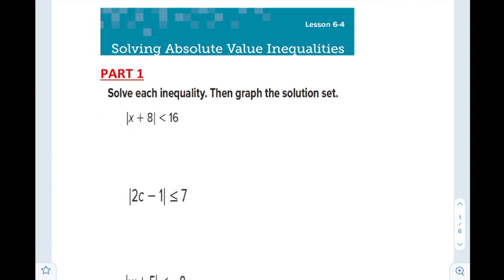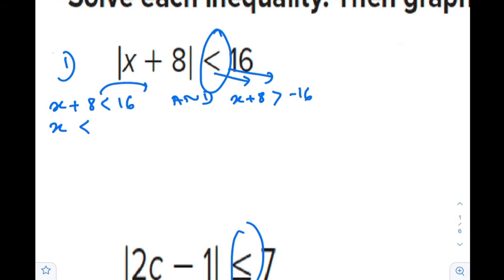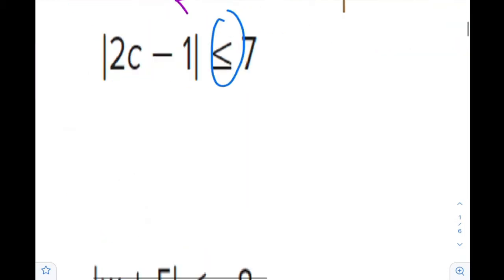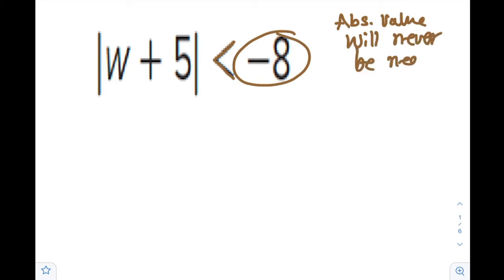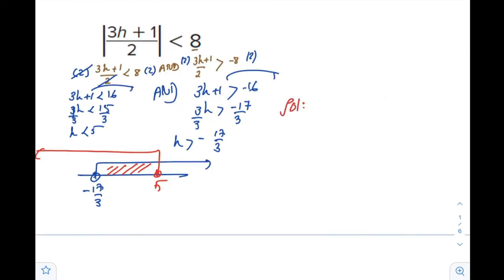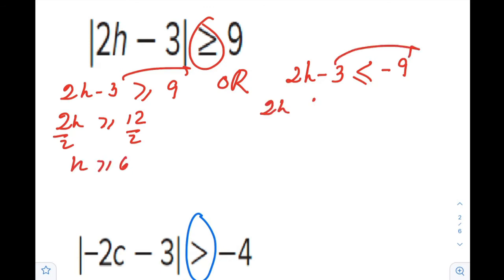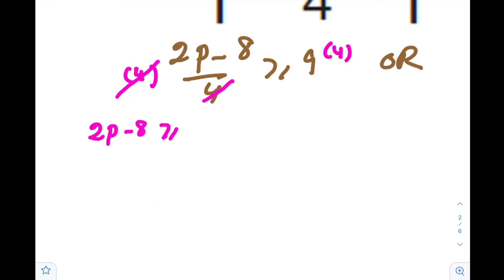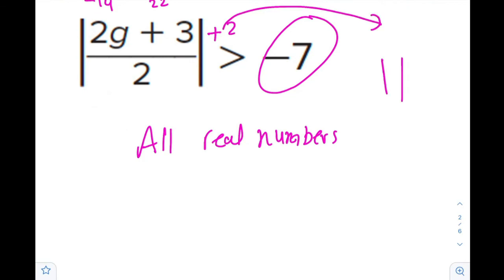6.4-Solving Absolute Value Inequalities - Part 1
Solving Absolute Value Inequalities - حل المتباينات ذات القيمة المطلقة